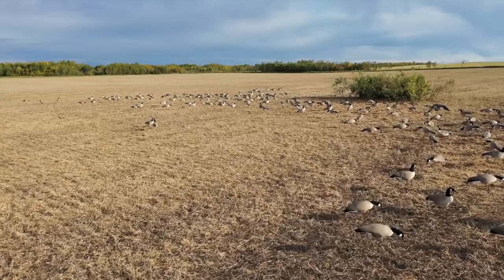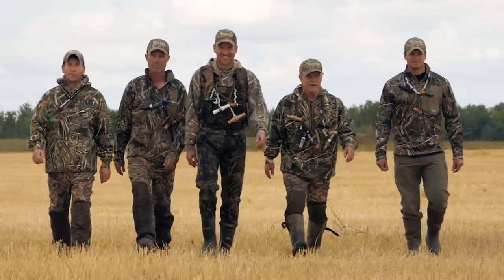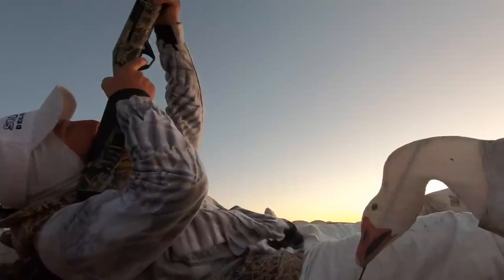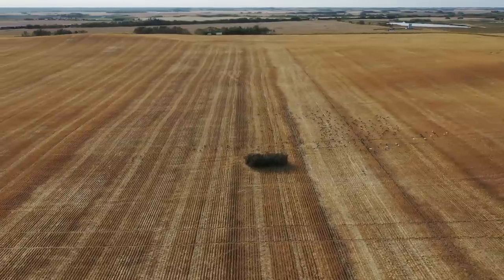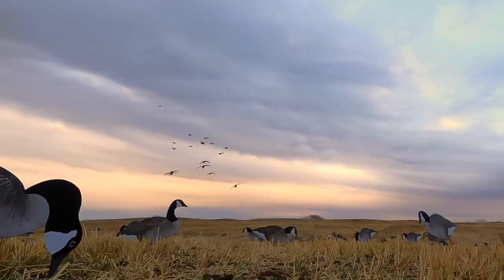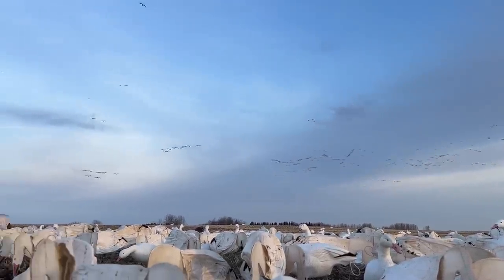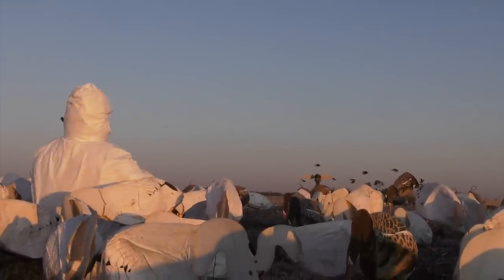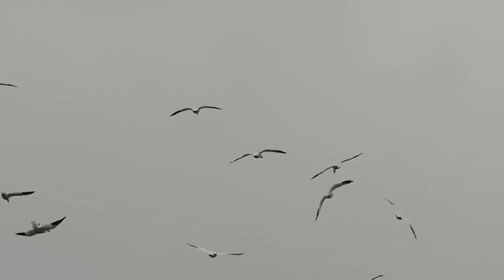Hired to Hunt Best Decoy Rigs .. Season 8 #5 .. Goose Hunting Duck Hunting Claudio Ongaro in ALBERTA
... In this episode I reveal the best decoy rigs and set ups we use the most. From a simple layout blind field duck rig to a complex multi species arctic goose rig and a few in between. Mel and I take a group of hunters on a Spring Snow Goose hunt in Alberta and it was the biggest blobbing we ever experienced … and yes ... we ripped into the ½ mile by ½ mile flock. Even though they all came at once … It could have been worse.

New Hunting Gear is here!!! ... Ongaro Swag, Decoy Wear and Prairie Stubble have arrived.

Claudio's Favorites ...